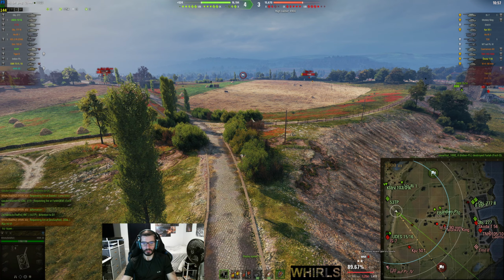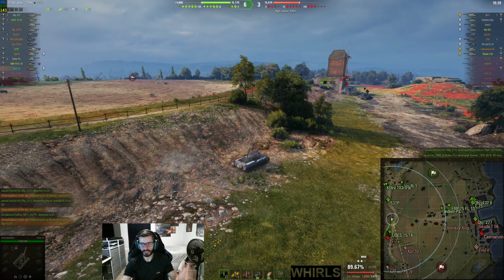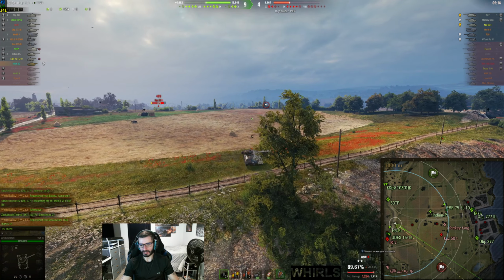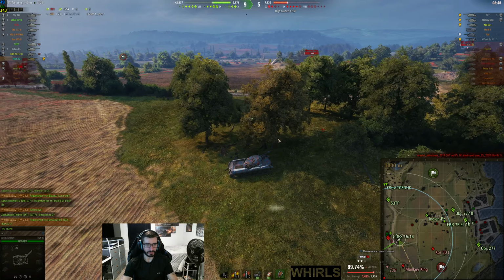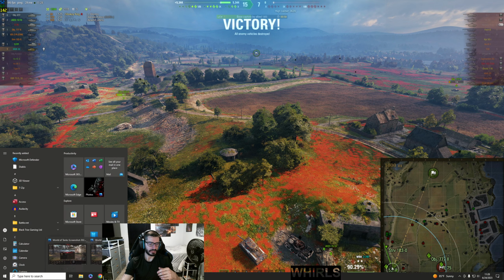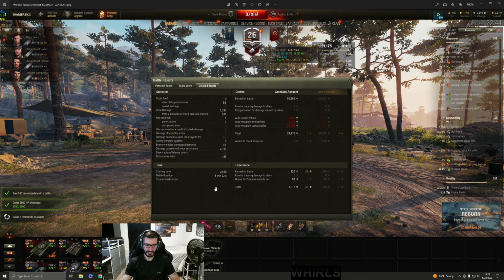Play Safe on FISHERMAN’S BAY | World of Tanks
Whirls (NA Server)

Every thumbs up means the video is more likely to be recommended and I only make these videos to help others out! If you have any tank recommendations, please let me know!

PC Specs:
GPU: RTX 3070Ti
CPU: I5 10600K
Display: 1440p @ 144Hz